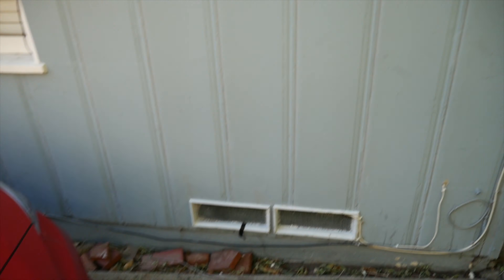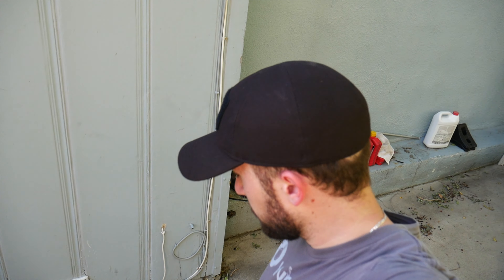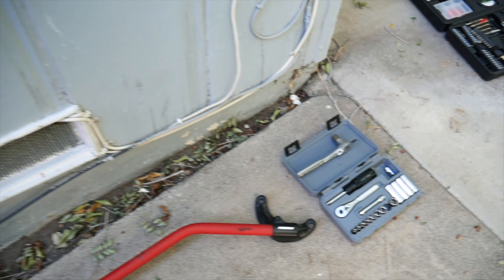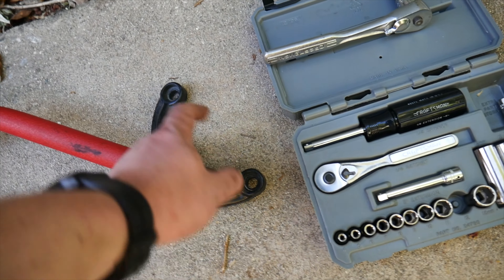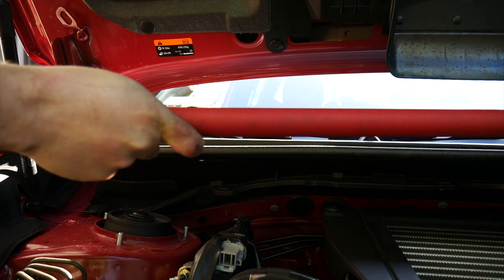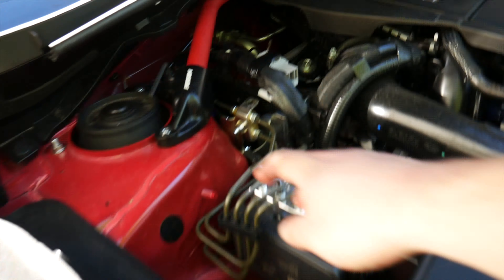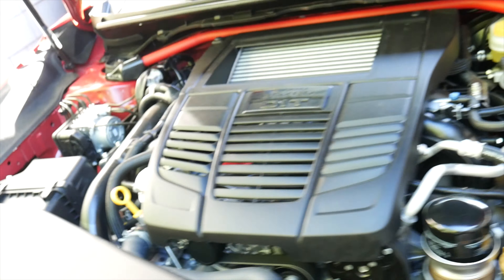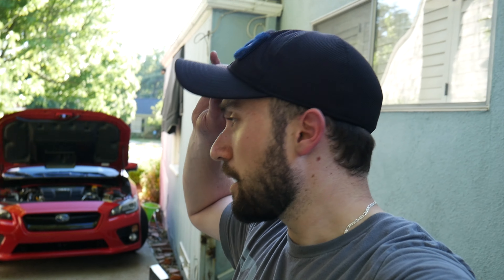PERRIN STRUT TOWER BRACE - 2017 Subaru WRX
Today we installed Adams Perrin Strut tower brace from his old car onto his new 2017 Subaru WRX.

omg_mkvi

Steamax

Camera Gear:
Panasonic G7x 4K
Sony HX80
GoPro Hero+
Rode VideoMicro
DJI Phantom 3 4K
Fat Gecko Car mount
Imorden Cam Stabilizer
Camera Slider
DMKFoto Ball Head
Slik Tripod

Engine:
COBB AP V3
Schaeffer's 9000, 5w30
X-Force Catted J-Pipe
Invidia Q300 Cat-Back
Grimmspeed 3-Port EBCS
Mishimoto Cold Air Intake /w Box
Torque Solutions Pulley Cover
TurboXS Top Mount Intercooler
91 oct ProTune by Yimi Sport Tuning (303whp/325wtq)

Drivetrain:
Perrin Shift Stop
Kartboy Shift Bearing/Bushing
Subaru STI Group N Transmission Mount

Interior:
Escort Passport Max /w Blendmount and Mirror Tap
Viofo A119 Dash Cam (hardwired)
TWM Performance M1 Abrams Shift Knob | Stainless Steel
Subaru JDM Dual Console Armrest Extension
Subispeed JB Style Steering wheel

Exterior:
Bayson R Front Lip
License Plate Vision+ Full LED housing
Avid-1 AV-20 18x9.5 et38 Wheels
OLM RÜF Spoiler Version 1 Color Matched
OLM Headlight Low Beam 35W all in one HID kit 6000K
OLM LED Headlight Boomerang Bulbs
SubiSpeed USDM TR Style Tail Lights
SubiSpeed S4 Style LED Fog Light Bezels (Ordered)
LED Import USA 6000k LED Fog Lights
Hella Horns with Grimmspeed Bracket & Harness
Rexpeed Ducklip Trunk Spoiler

Suspension/Chassis:
Cusco Front Strut Tower Brace
Cusco Rear Strut Tower Brace
Cusco Brake Cylinder Brace
SPC Adjustable Lower Control Arms
Tein Flex Z Coil-Overs
Kartboy Front & Rear End-links
Eibach Front & Rear Sway-Bars